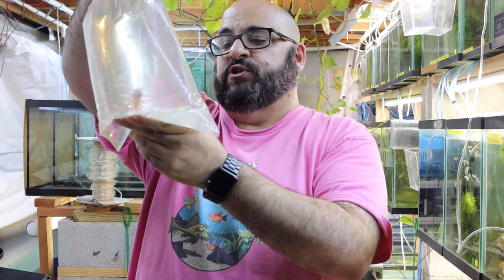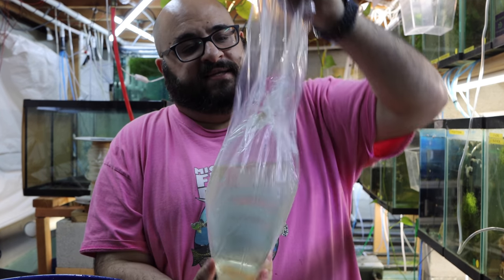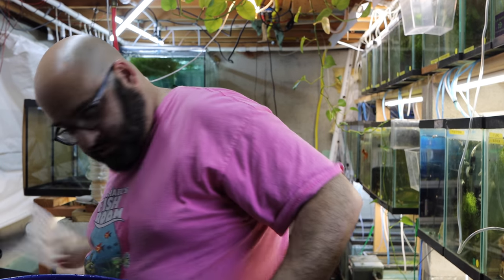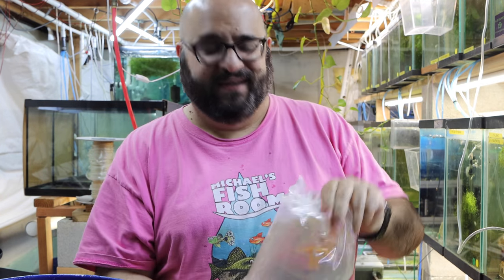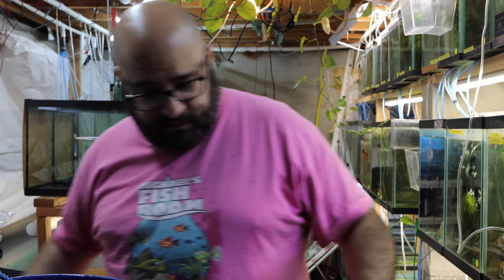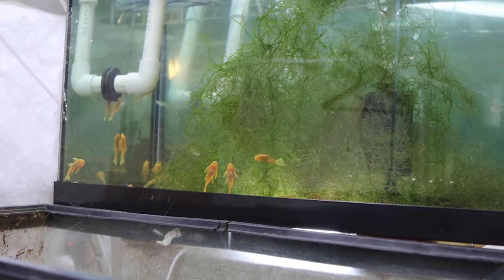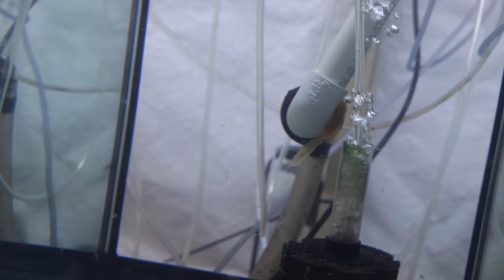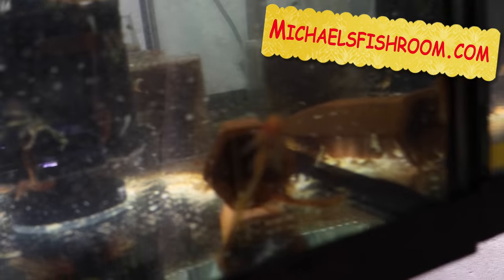Local Breeder Live Unboxing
Live fish unboxing on from Michaels Fish Room! Watch and see the awesome stock for my in this live fish room unboxing!

Seachem Prime

Seachem Safe

Ich X